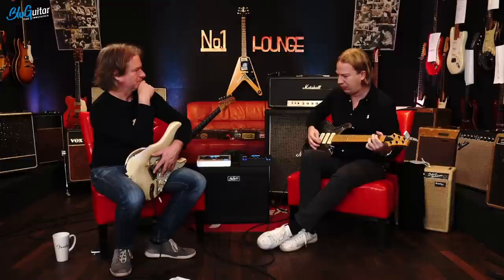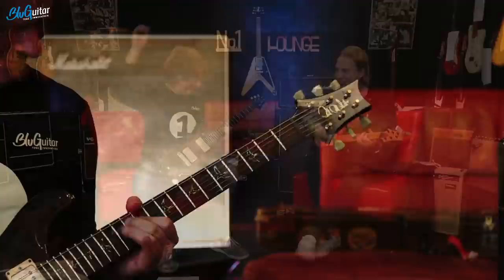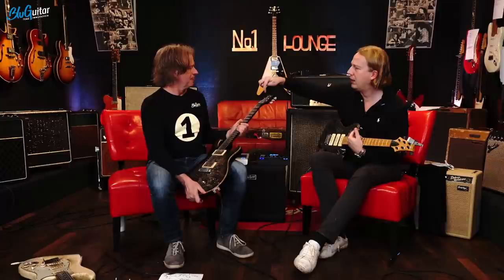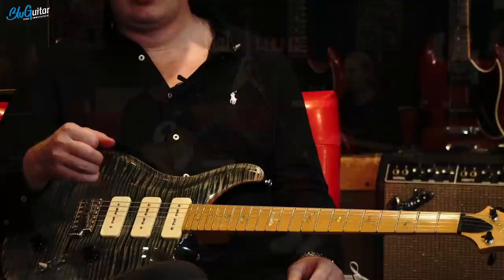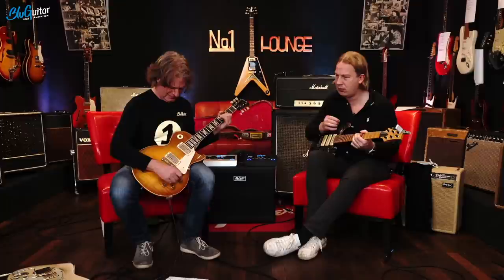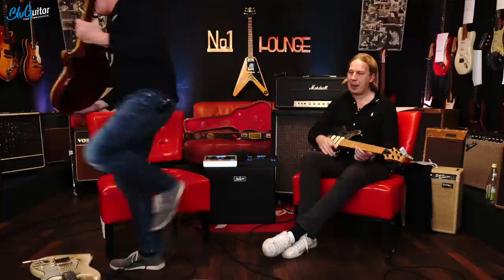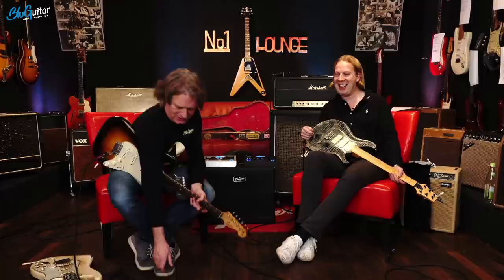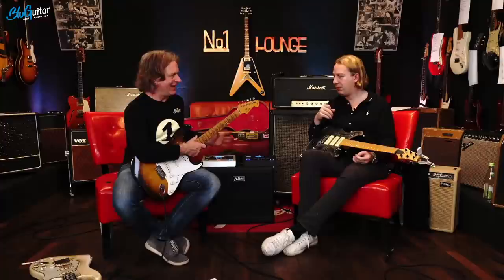Academy Of Tone #89: Live from Hamburg with vintage guitars galore and special guest Marco Wriedt!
On this week’s Academy Of Tone, Thomas is back in Hamburg at the famous No. 1 Guitar Center with a horde of delectable vintage axes and special guest Marco Wriedt, guitarist with Pink Cream 69 and PRS endorser!

As he does a few times per year, Thomas has made the trip to north Germany to shoot a bunch more videos for the World Of Vintage Guitars, which is No. 1 Guitar Center’s YouTube channel. This means he’ll be playing around 30 incredible vintage guitars from the likes of Fender, Gibson and more, and he’ll be bringing the highlights along for the show.

Joining Thomas for the fun is our special guest Marco Wriedt, guitarist with German rockers Pink Cream 69. The pair will discuss their experiences and personal tastes when it comes to vintage guitars, and they’ll talk about how they use them – and their modern counterparts – for their own musical projects on stage and in the studio. The guys will also talk about how Marco’s modern PRS guitars sit in the guitar canon – as an endorsing artist, Marco has played a wide variety of PRS instruments over the years, including the Silver Sky, which he and Thomas will check out.

In the second half of the show, the guys will talk more about Marco and his career to date. An accomplished performer and a respected teacher, Marco has a strong reputation in the German music scene. He’ll discuss his six-string duties in Pink Cream 69 – whose singer, David Readman, you will all know as the singer in Thomas’s Blug Plays Hendrix project – and show us a few of the band’s top riffs!

The guys will also be answering your questions throughout the show, so if there’s anything you want to know about Thomas, Marco, vintage guitars, PRS, or indeed anything musical, then feel free to ask them in the live chat, and the guys will answer as many as they can!

Get your AMP1 MERCURY EDITION and IRIDIUM EDITION

AMP1 MODS:  Get them from your dealer or directly here at BluGuitar.com